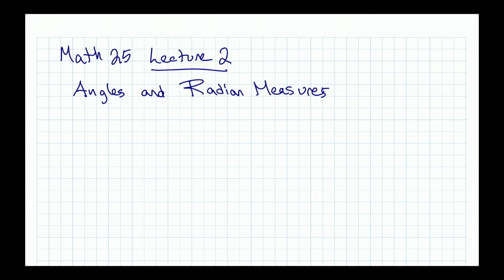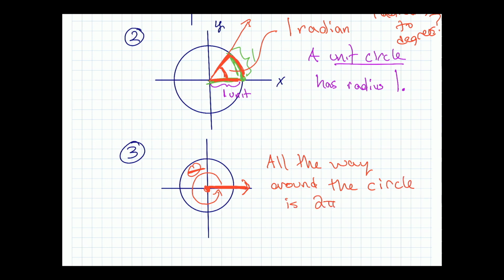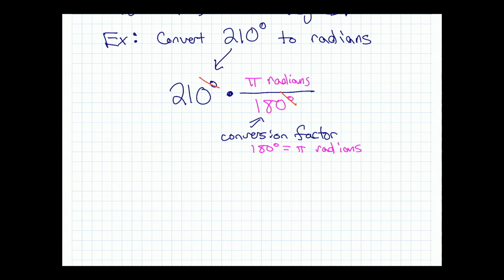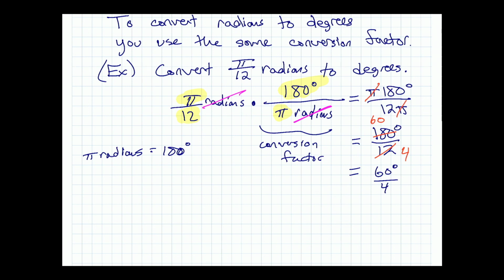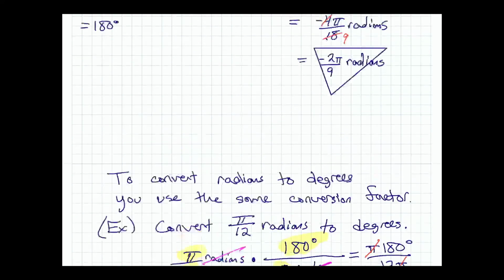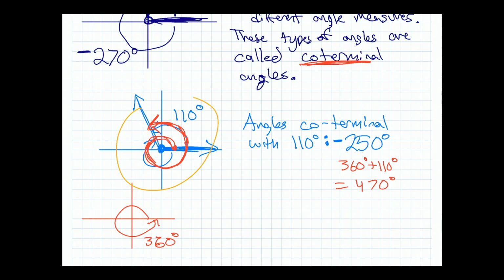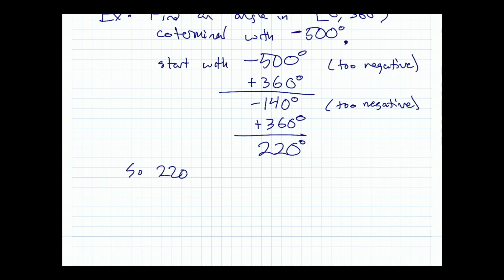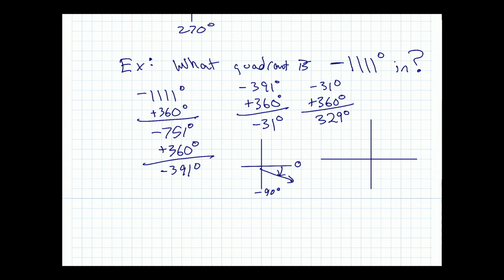SU2020 Math 25 Lec 02 Angles and Radian Measures